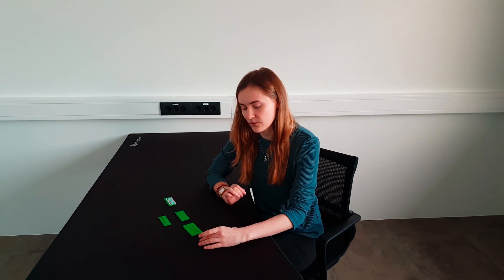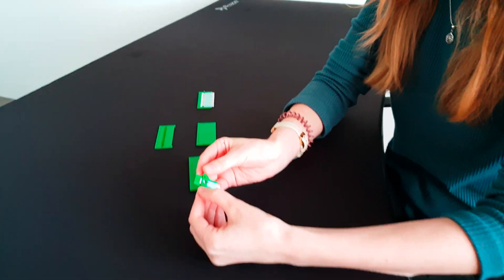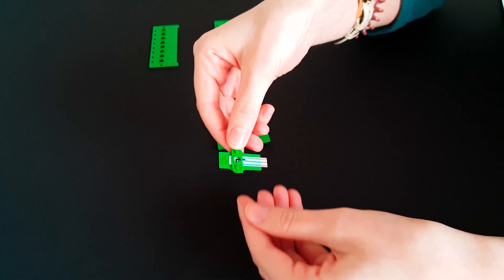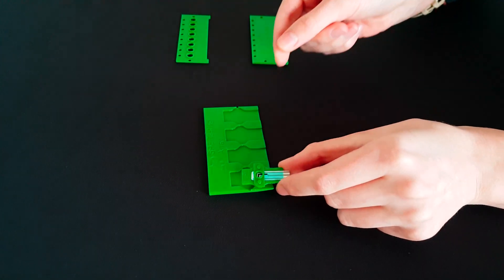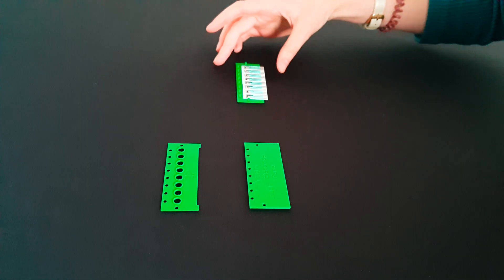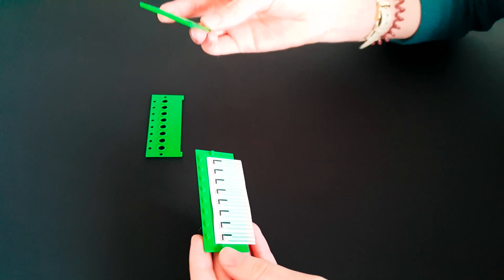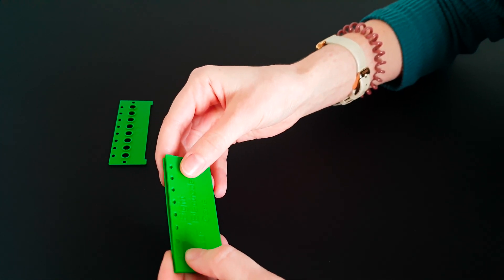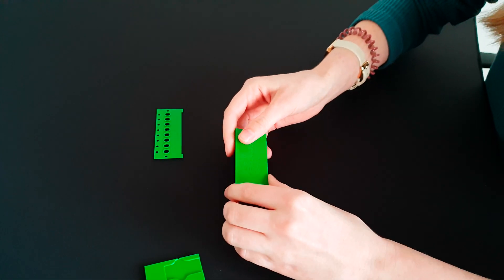3D printed parts for screen printed electrodes (SPE) and biosensors